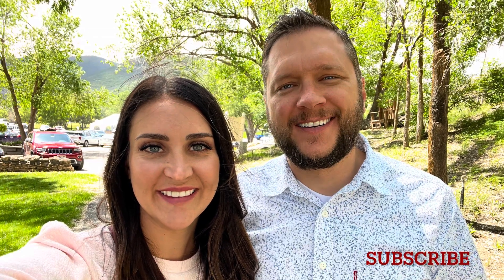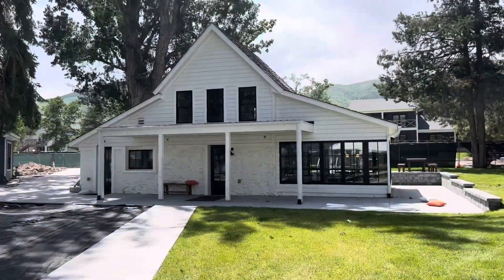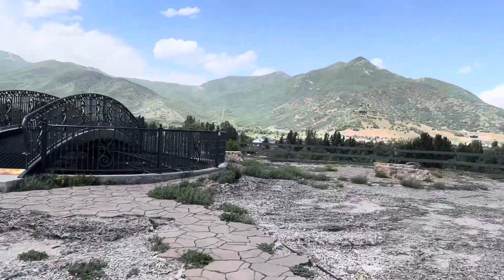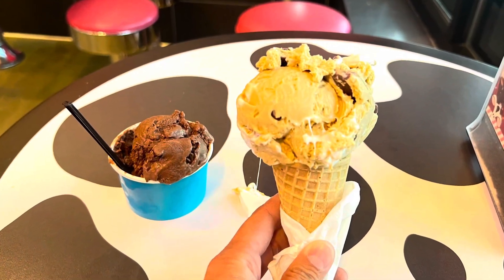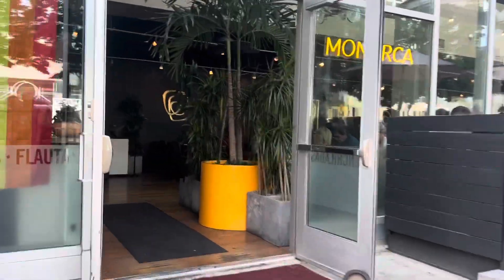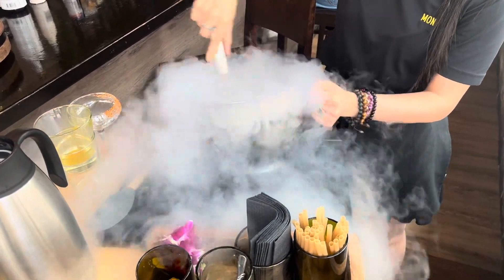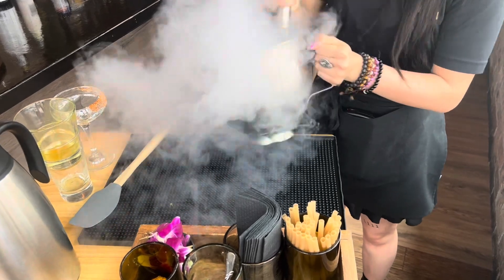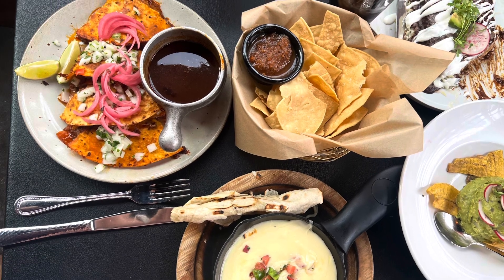PARK CITY, MIDWAY and SALT LAKE CITY UTAH FOOD TOUR!! MUST TRY Food Places!/ Paulette’s Eat’s